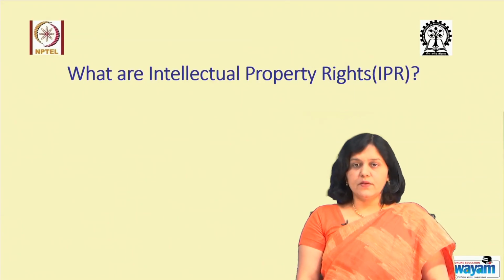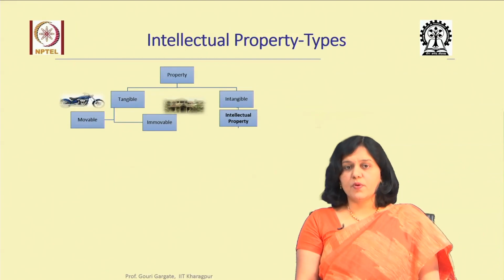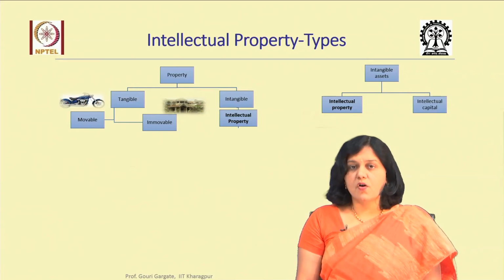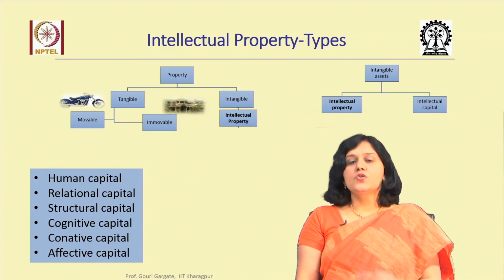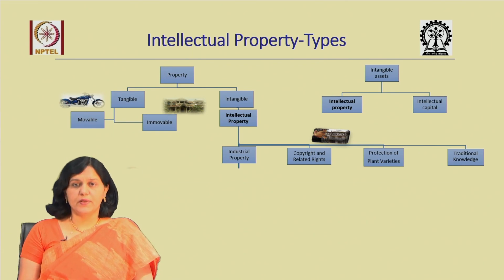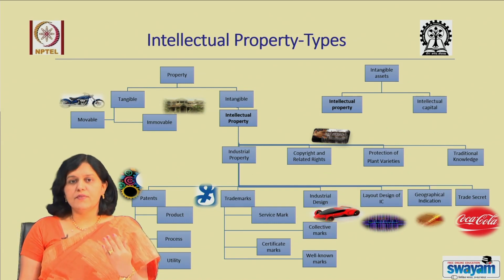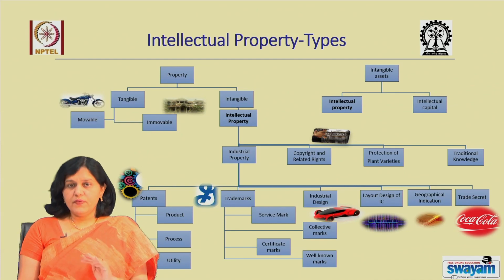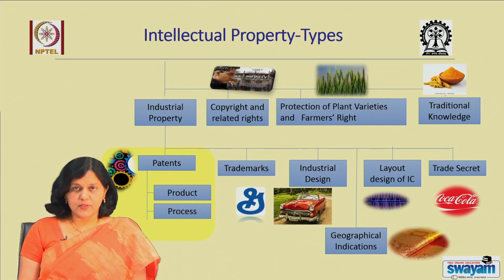Lecture 03 : Roadmap for patent creation - IPR